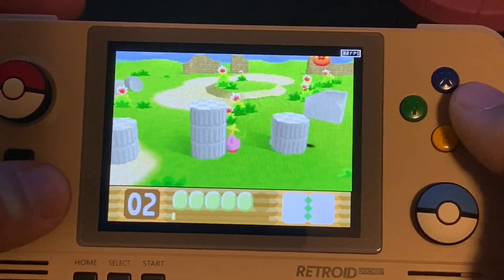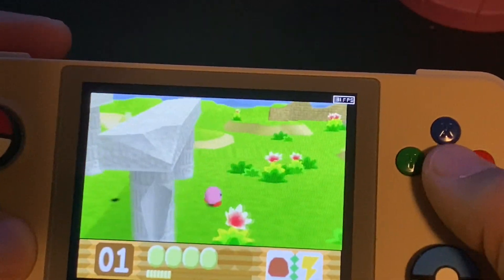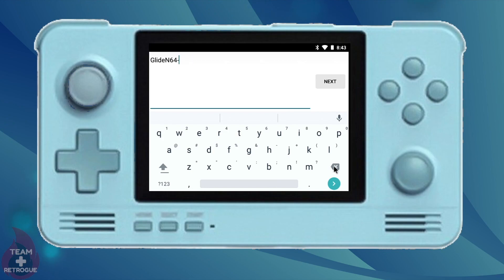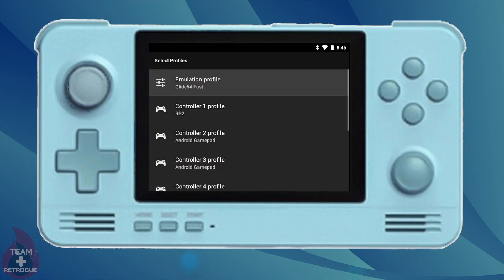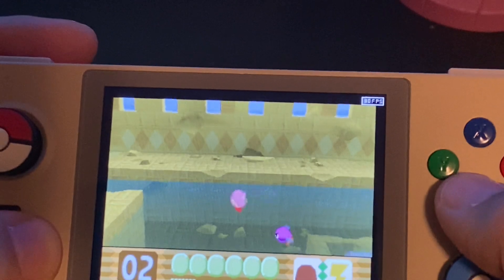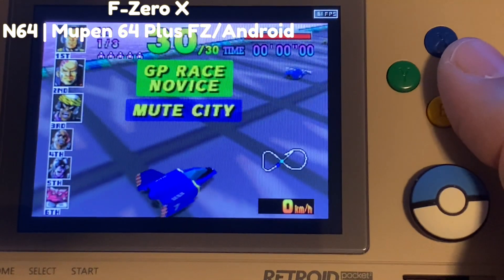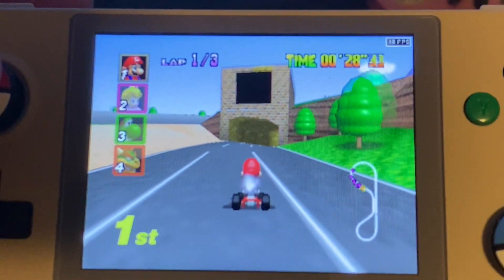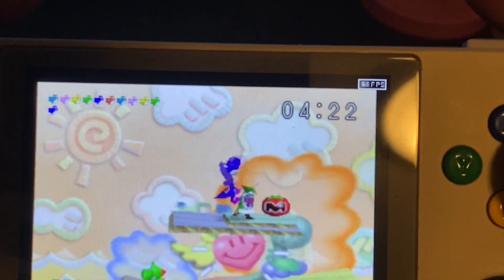Tutorial: Universal Mupen 64 Plus FZ Profile for Retroid Pocket 2 w/Gameplay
A concise tutorial on how to install a universal emulation profile in Mupen 64 Plus on the Retroid Pocket 2 running Android.

This video will show you how to set up the profile and will also demonstrate gameplay of N64 games utilizing this profile.

Tutorial is based on information found on ETland's YouTube Channel.

0:00 "Introduction"
2:43: "Tutorial: Installing the Profile"
5:46: "Gameplay Test 1: Kirby 64"
7:23: "Gameplay Test 2: Paper Mario"
8:50: "Gameplay Test 3: F-Zero X"
9:44: "Gameplay Test 4: Mario Kart 64"
10:55: "Gameplay Test 5: Super Smash Bros."
11:54: "Conclusion"